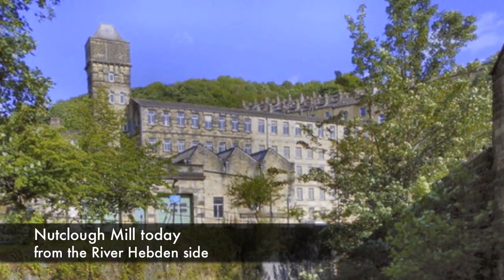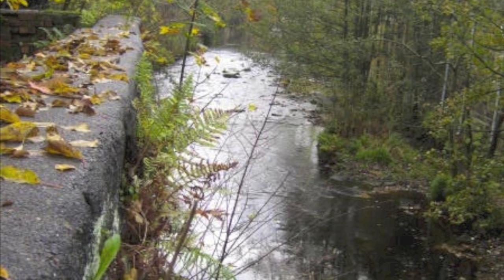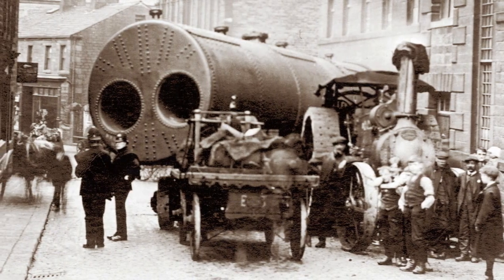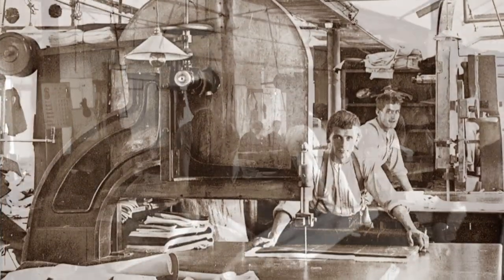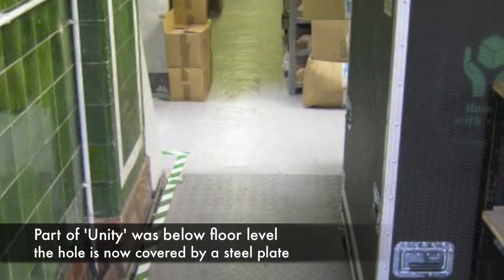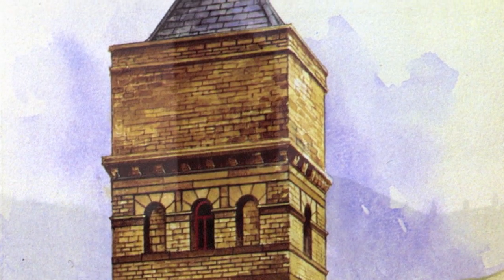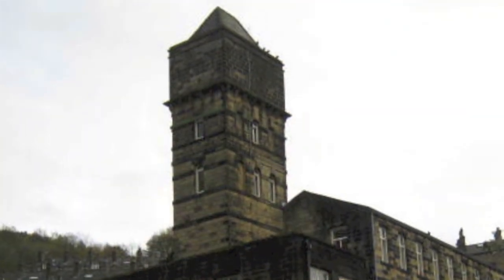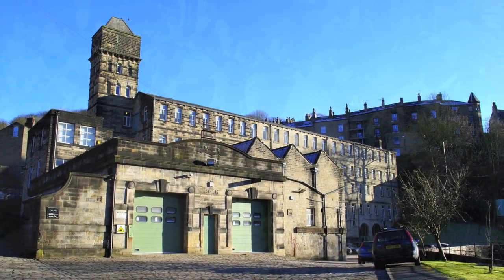Nutclough Mill and Hebden Bridge - Part 2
The second in a series of photo essays about the history of Calrec Audio's Hebden Bridge HQ and the town of Hebden Bridge, the home of industrialised textile manufacturing.

Narrated by local historian and academic David Fletcher.